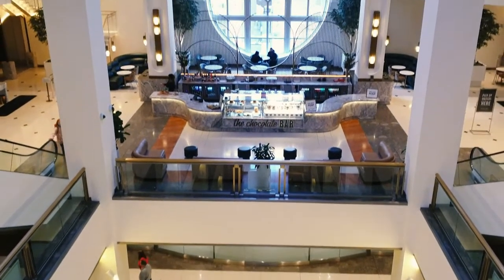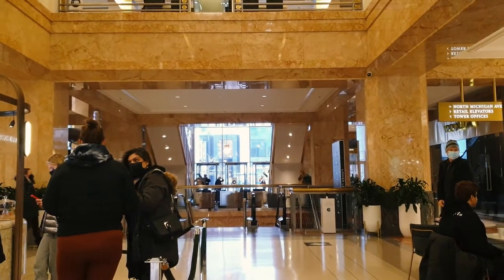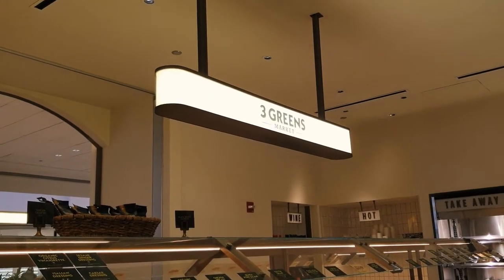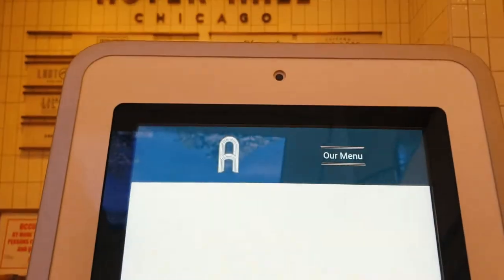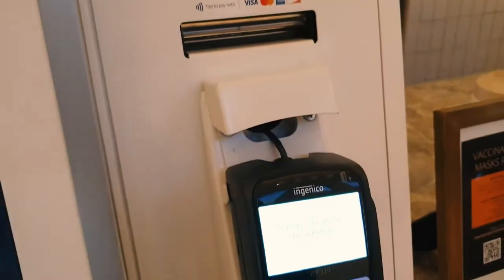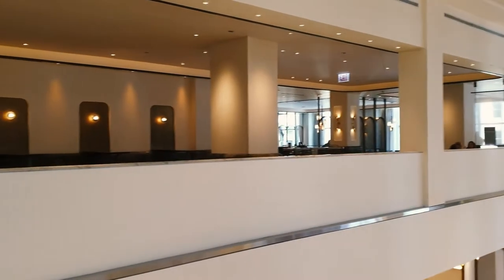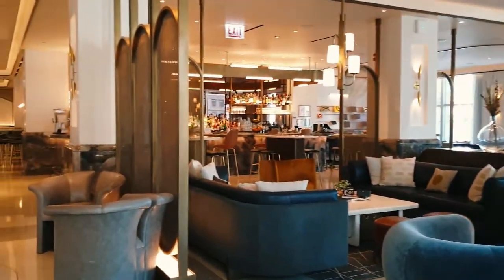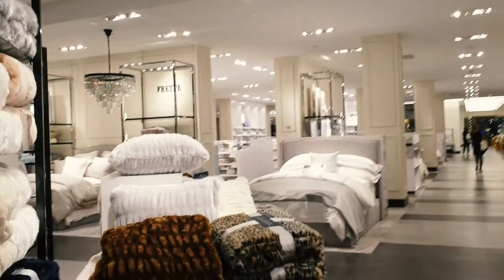Chicago Vlog | Aster Hall | Lazy Sunday Brunch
Aster Hall on Michigan Ave. is a gorgeous spot for a quick meal or a lazy Sunday chat! Upstairs on the 5th/6th floor of the Bloomingdales, is this cozy and unique food court with a menu including burgers, ramen, and salads. Also recommend checking out the lounge and grab a booth or cozy velvet arm chair and take in the city views.

📷 Random updates on Instagram: @journalno25